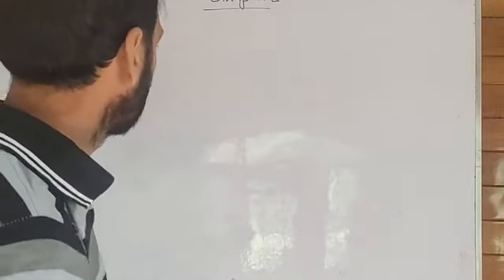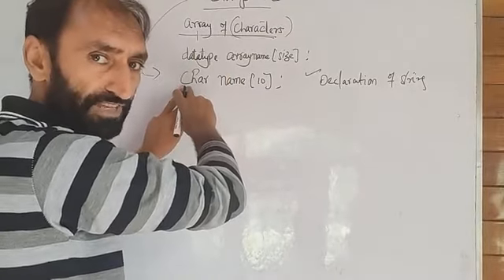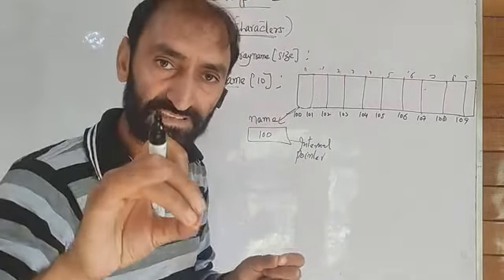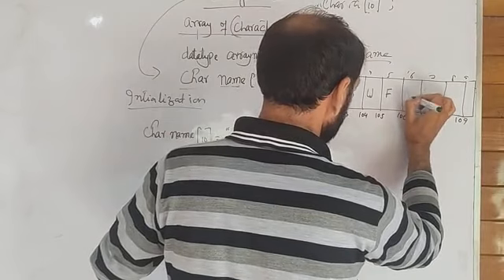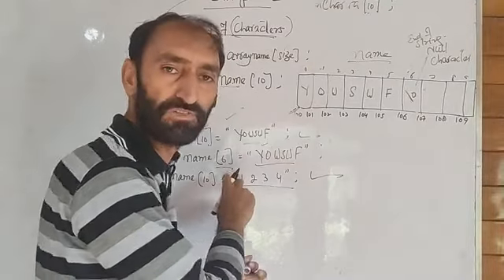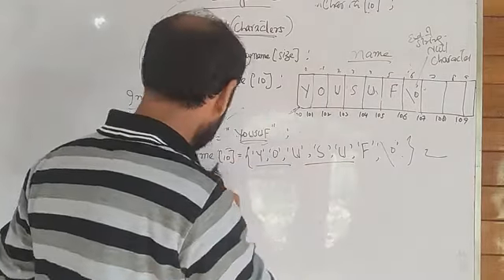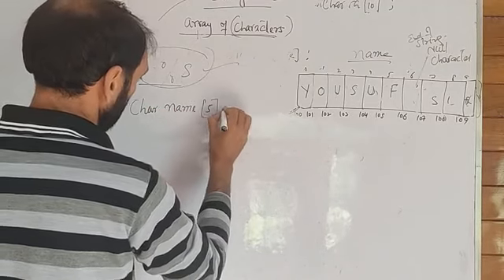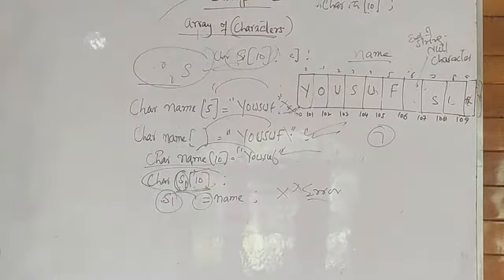C_45 String in C Part-1 | Introduction to Strings in C | in Kashmiri by Yousuf Sir